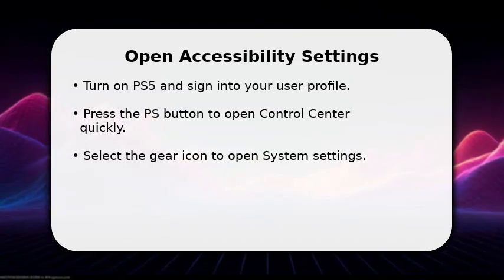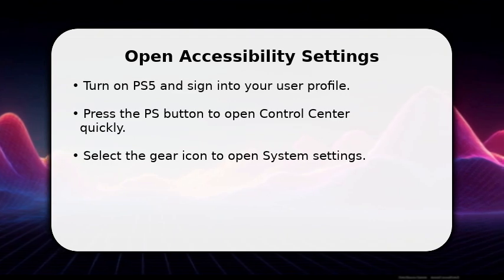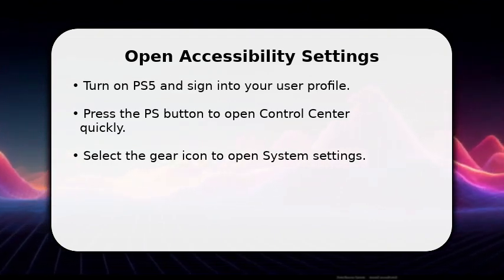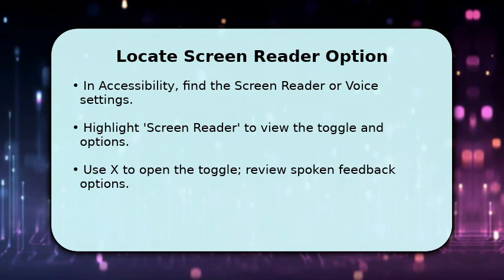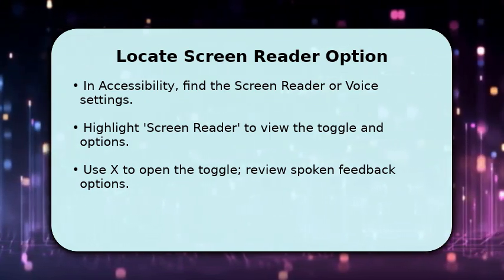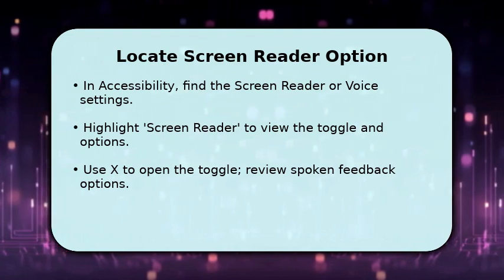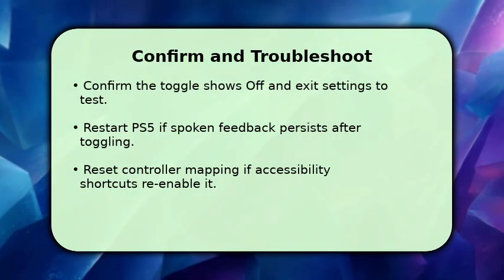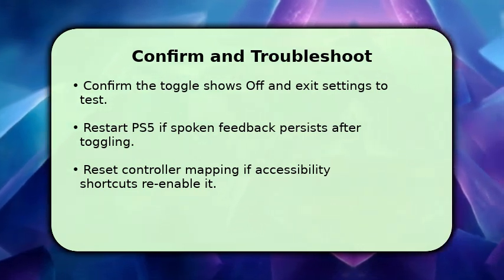How to Turn Off Talkback on Ps5 - Step by Step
Learn the quick steps to disable talkback on your PS5 for a clearer gaming experience. This video guides you through navigating settings and turning off this accessibility feature.